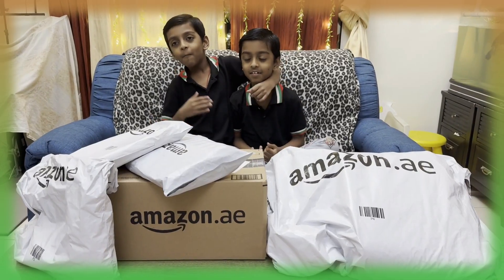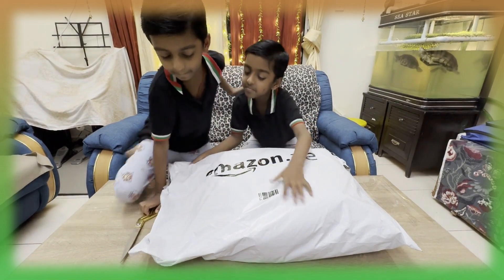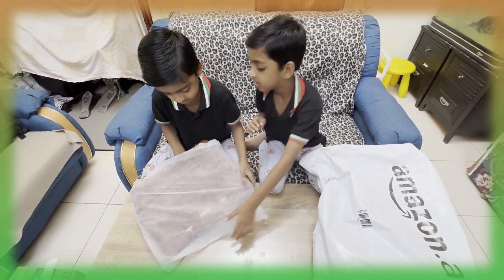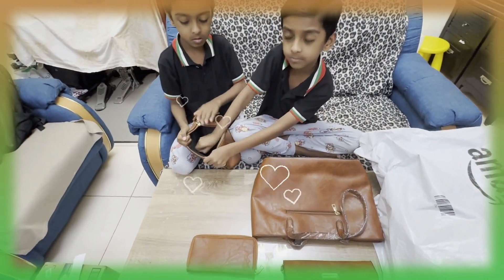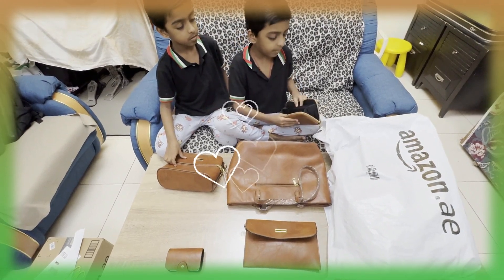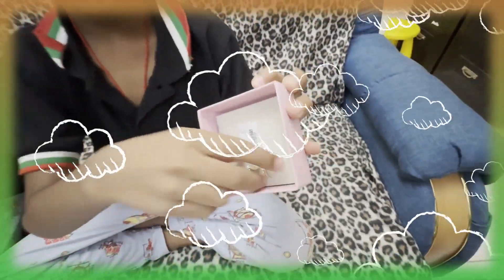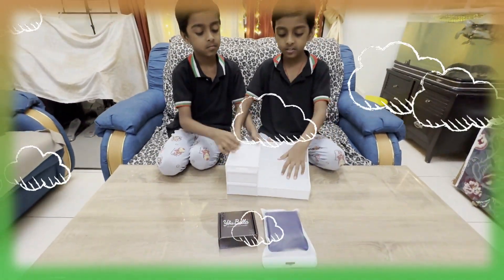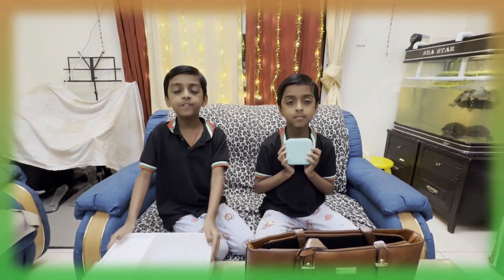Amazon.ae | Dubai | Friday Sale Order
For the first time we ordered for our home and mother from amazon.ae.  Below are the links:

From -
Ambaram by Neha RJ